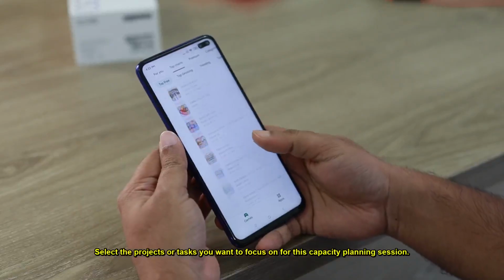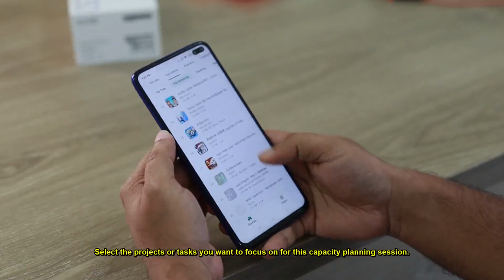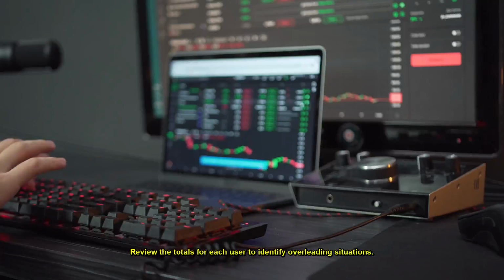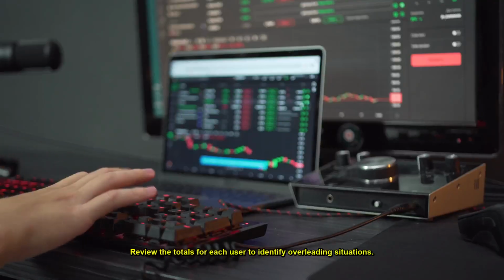How to setup Wrike workload view for capacity planning - Complete Guide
In this comprehensive guide, we walk you through the process of setting up the Wrike workload view for effective capacity planning. Discover step-by-step instructions to optimize your team's productivity, manage resources efficiently, and ensure project deadlines are met. Whether you're a project manager or a team leader, this video will provide you with valuable insights and practical tips to leverage Wrike's powerful features.